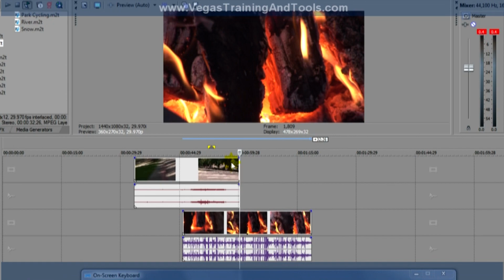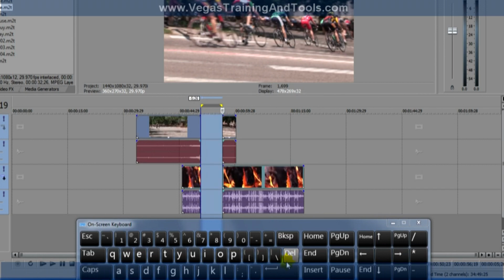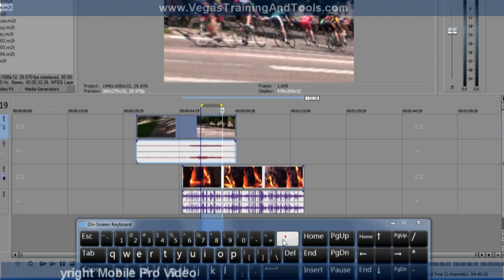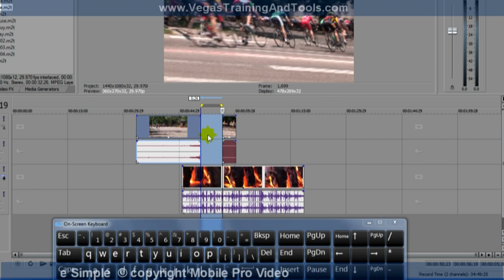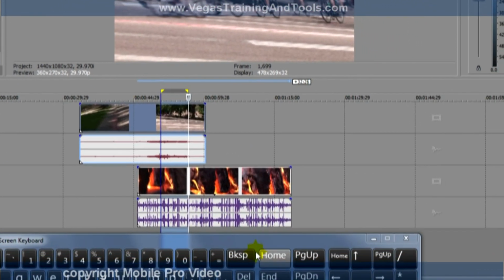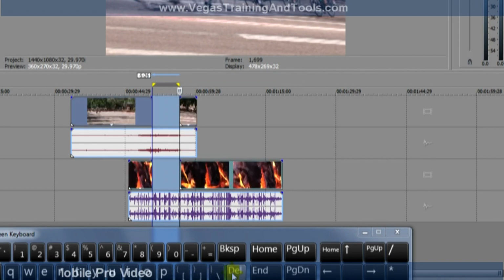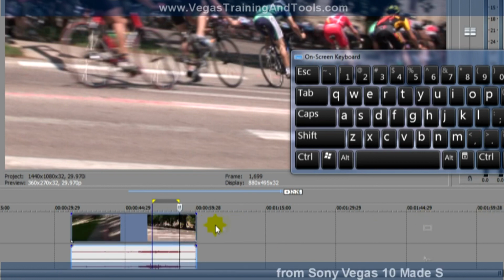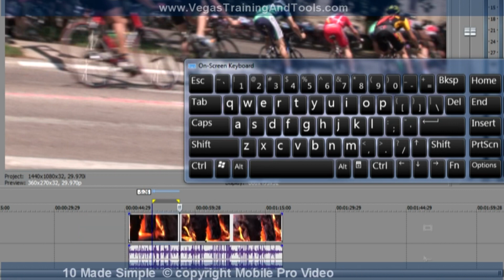Sony Vegas Training - Timeline tips - Selecting/Ungrouping/Deleting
An excerpt from Sony Vegas 10 Made Simple - Mastering the Essentials of Sony Vegas Pro and Movie Studio.

Gary Kleiner shows some workflow tips involving selecting and deselecting events, grouping and ungrouping, and selective deleting of audio and video.